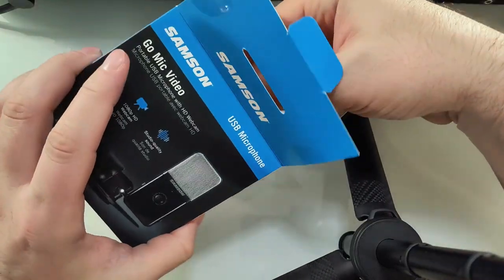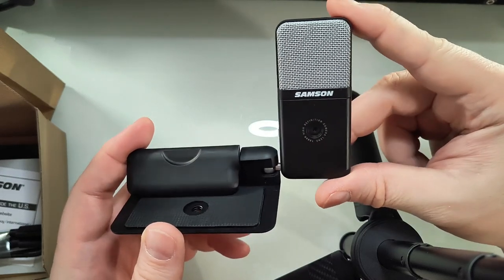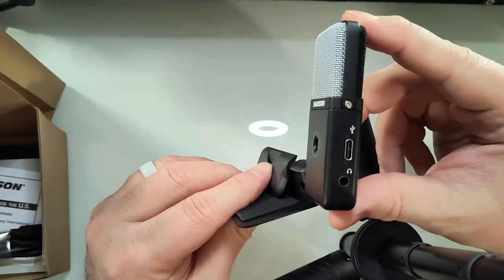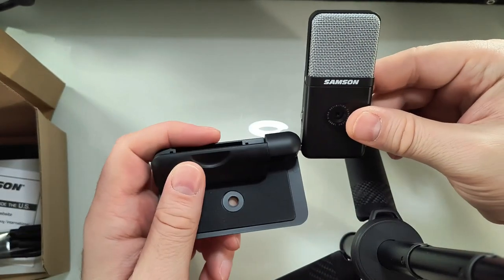Samson Go Mic Video - A $99 All In One Audio & Video Solution?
I'm a fan of the samson go mic, as its ultra portable and sounds solid for what it is. and now, we have the update...with a built in webcam!